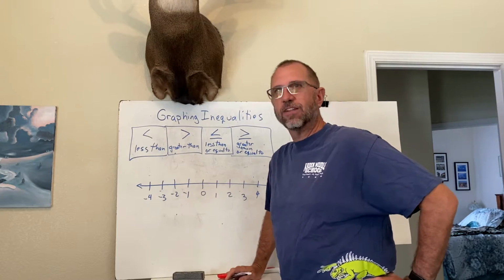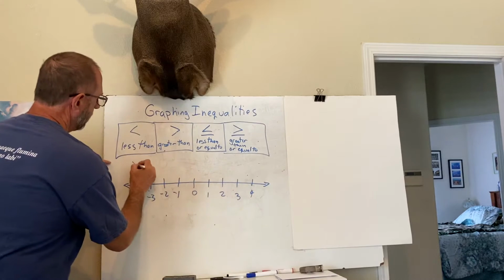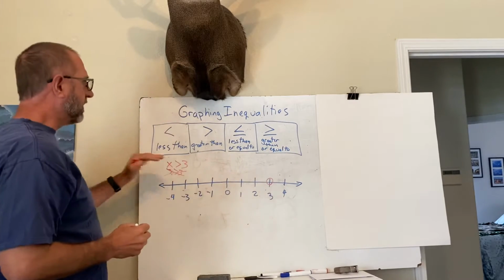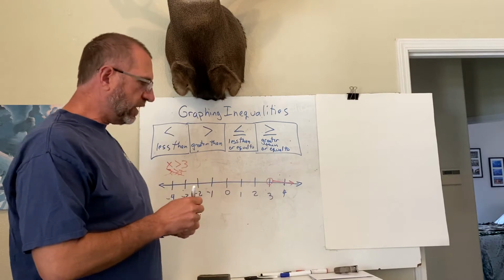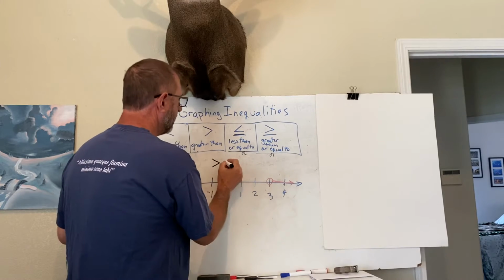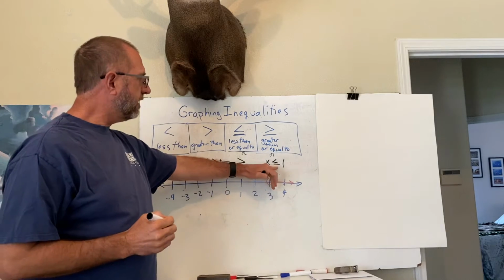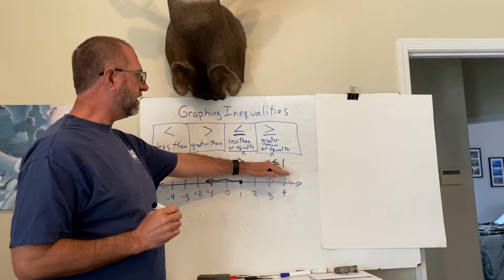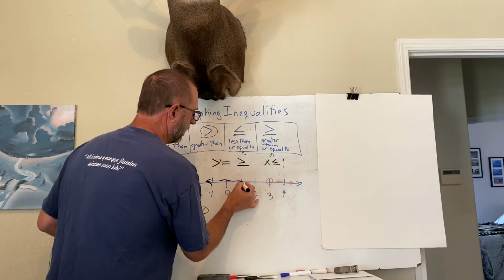Graphing inequalities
Arden Middle School how to graph inequalities on a number line.